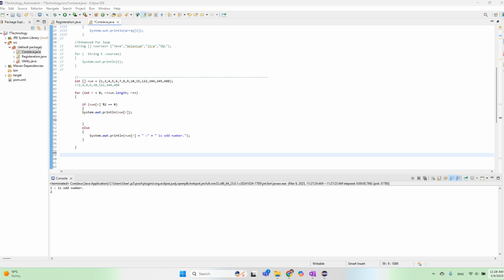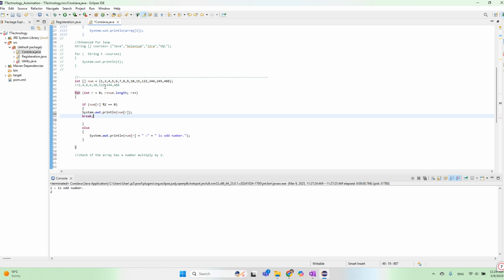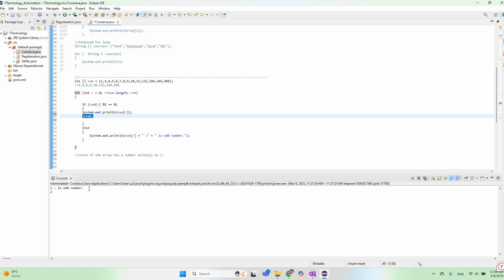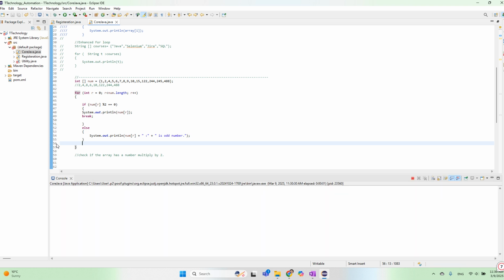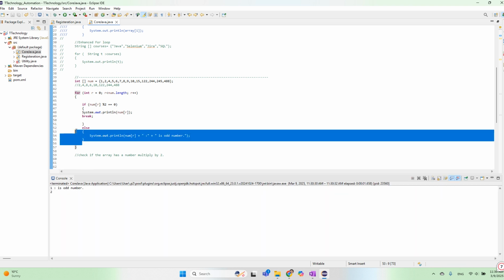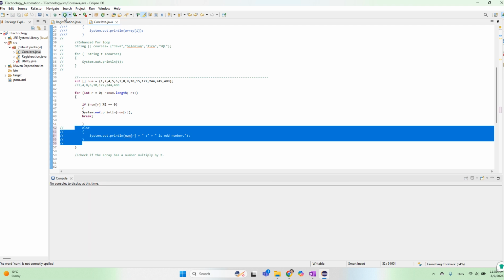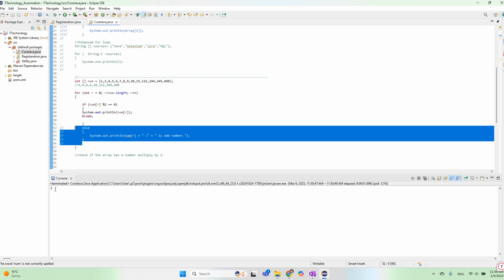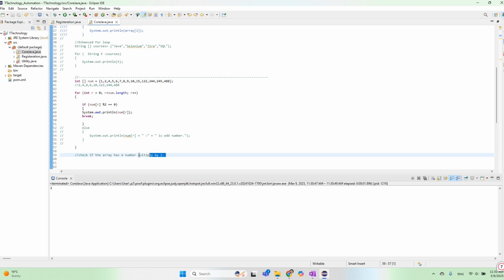7 Break KeyWord